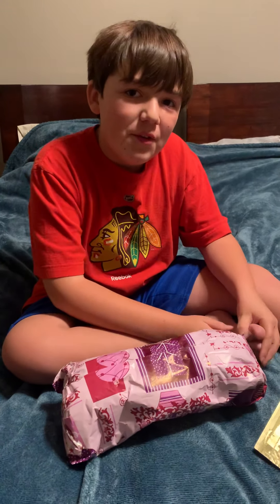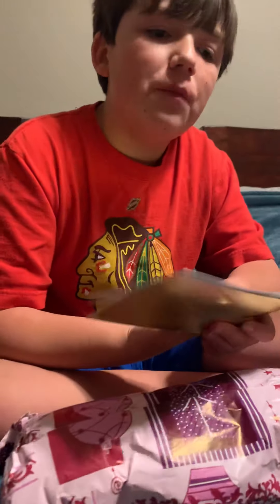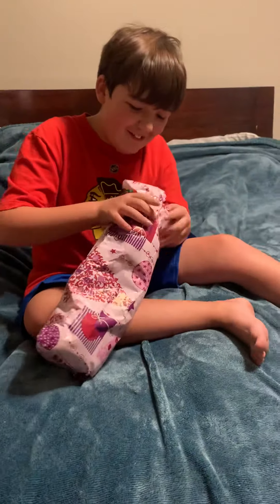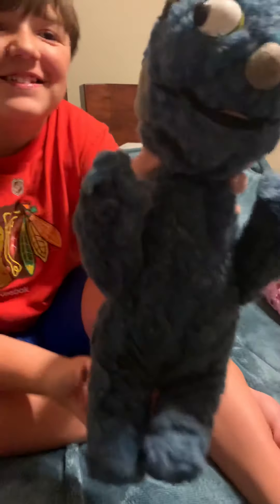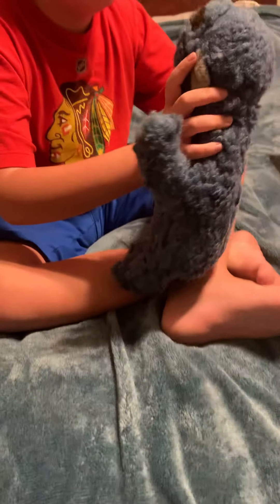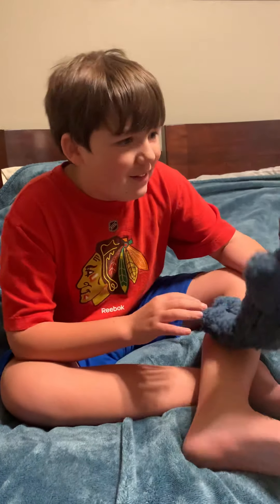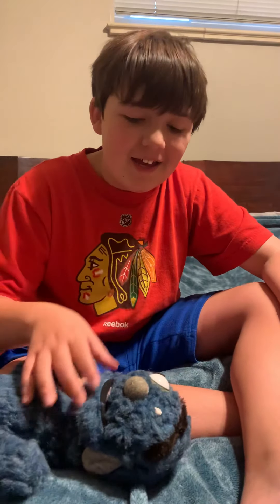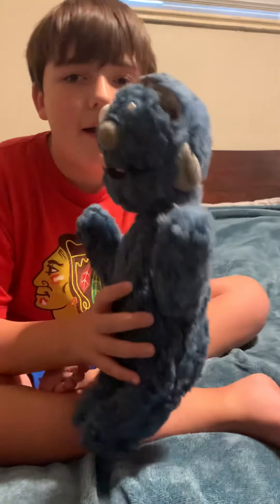Vintage 1 Rue Sesame French Sesame Street Mordicus unboxing